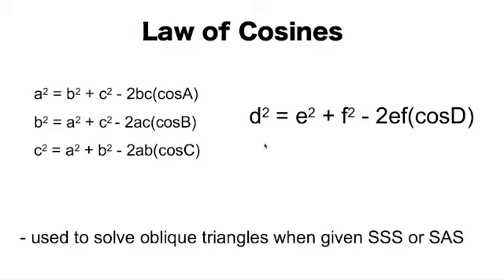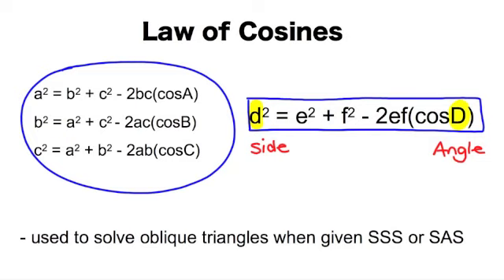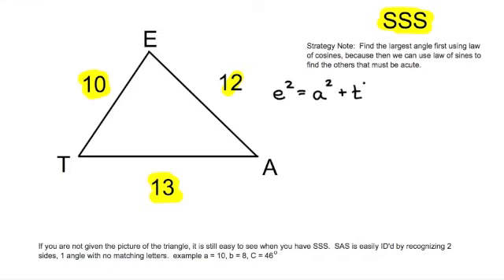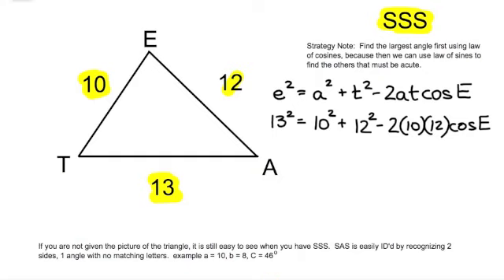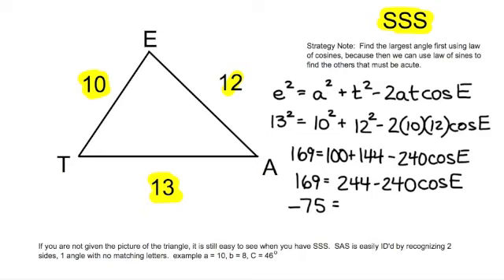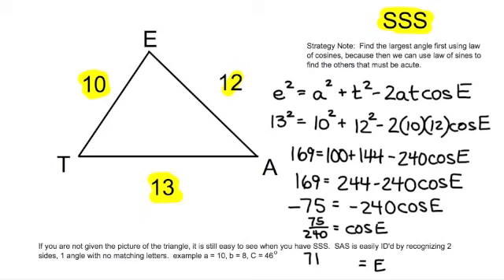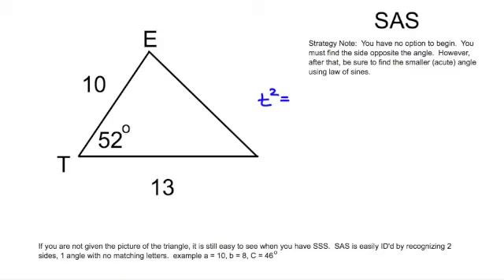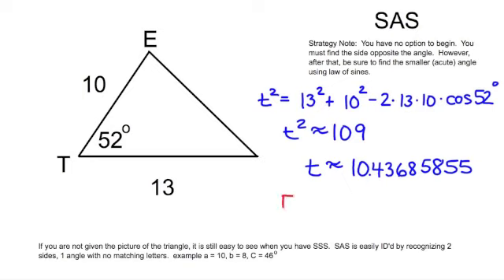Law of Cosines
Shelby Math Class